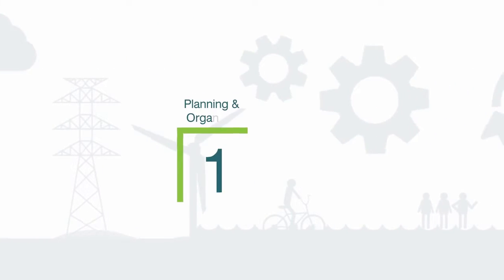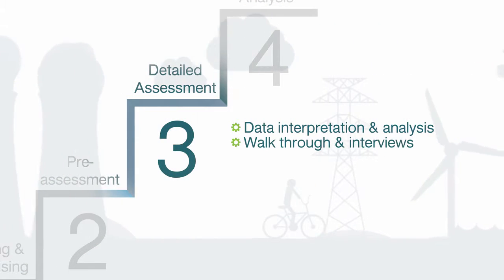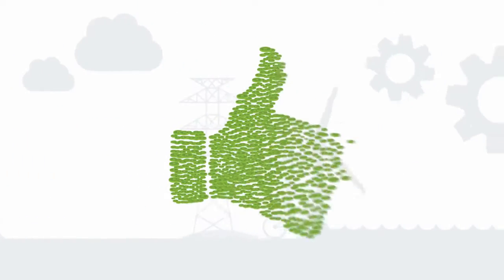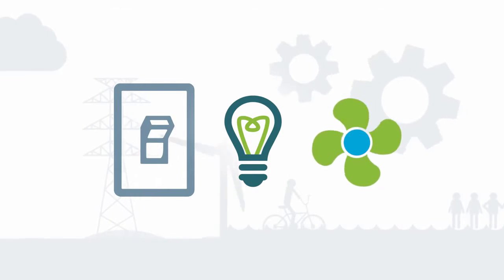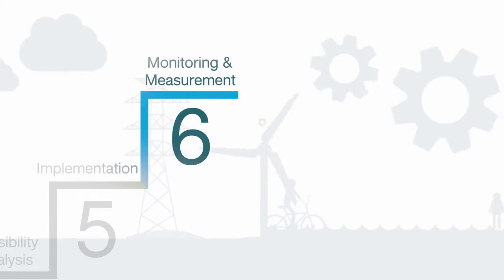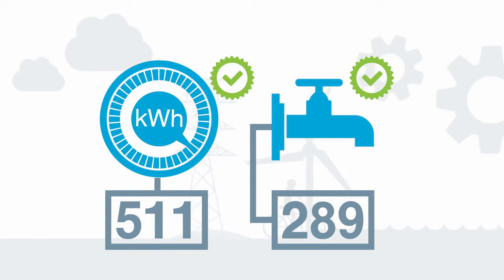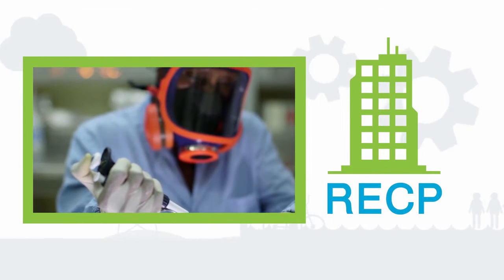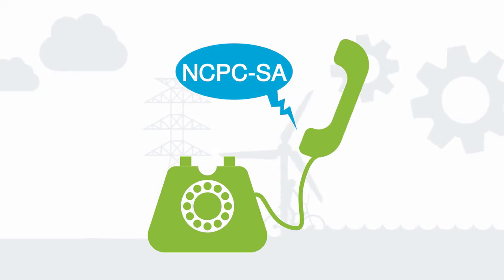4. NCPC-SA RECPtoolkit - RECP Implementation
The NCPC-SA aims to support businesses through their Resource Efficiency and Cleaner Production (RECP) journey by providing South African industry with tools and technical advice. One of the tools the NCPC-SA provides is the RECPtoolkit videos. To view the full suite of videos and other tools

Through RECP companies can achieve significant resource savings with surprisingly little investment – and often quick wins can pave the way to even greater savings.  RECP entails the continuous application of preventive environmental strategies to processes, products and services to increase efficiency and reduce risks to communities and the environment.

The NCPC-SA is a programme of the dti, hosted by the CSIR.